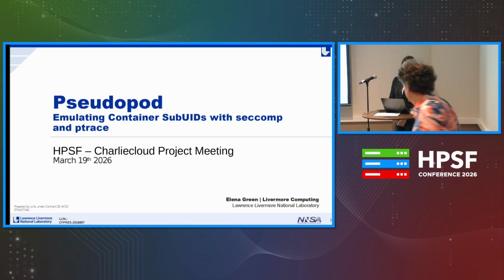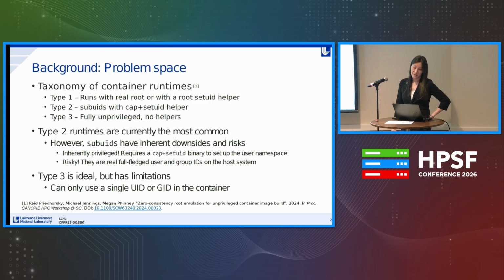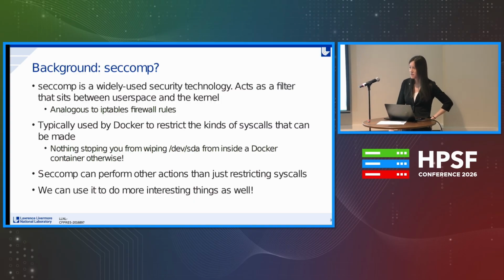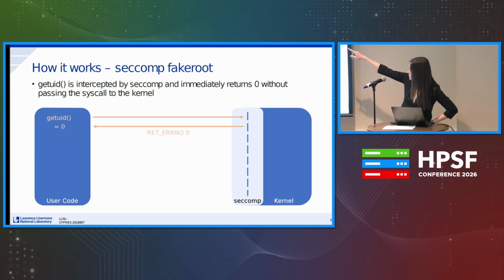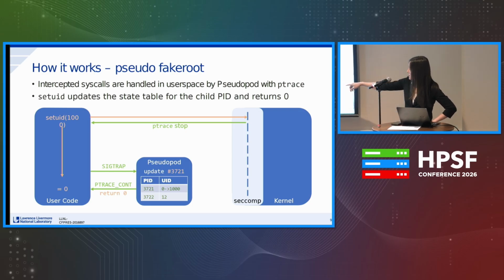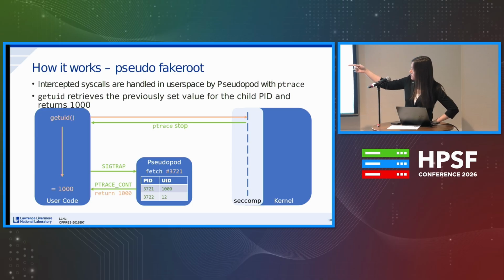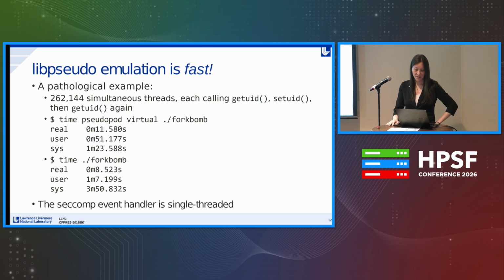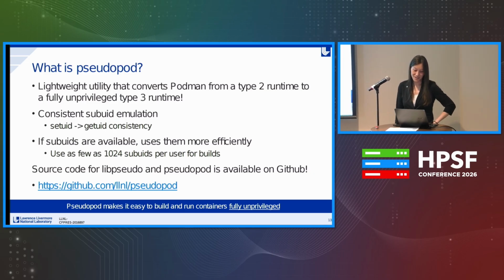Pseudopod: Emulating Container SubUIDs with seccomp and ptrace - Elena Green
Pseudopod: Emulating Container SubUIDs with seccomp and ptrace - Elena Green, Lawrence Livermore National Laboratory

Presenting a lightweight emulation layer using seccomp and ptrace to statefully emulate user identity related syscalls to allow containers to work seamlessly with unprivileged namespaces in shared HPC environments.